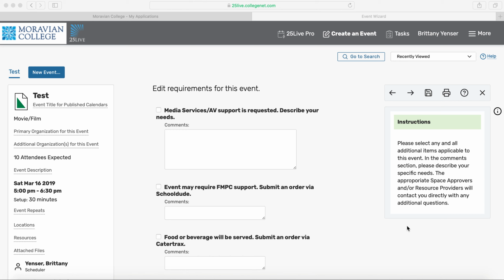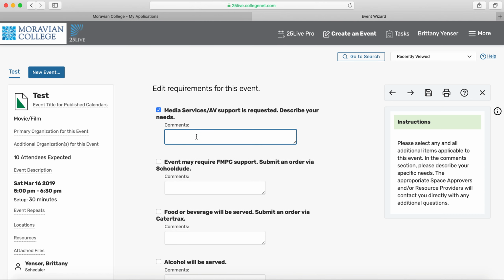25Live Tutorial: Requesting Media Services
"I'm planning an event, but I don't see the old Media Services request form! What do I do?!"

This video tutorial explains how to request Media Services (Audio Visual Support) now that we have integrated with the College's Master Calendar.

Have a question not covered in this video? Scope out our other video tutorials, or send an email to: